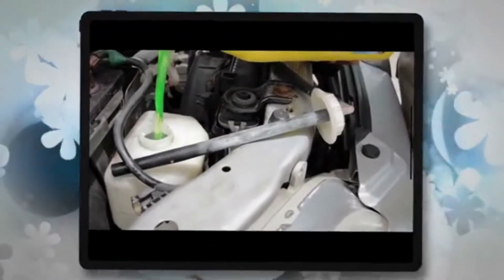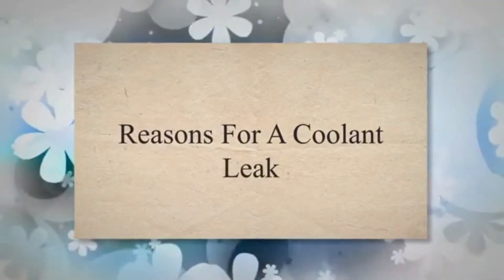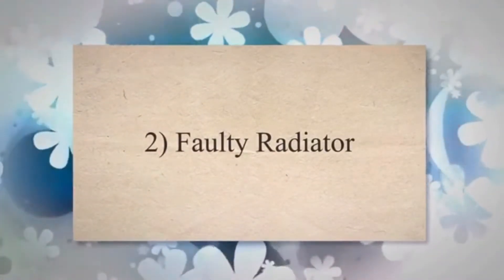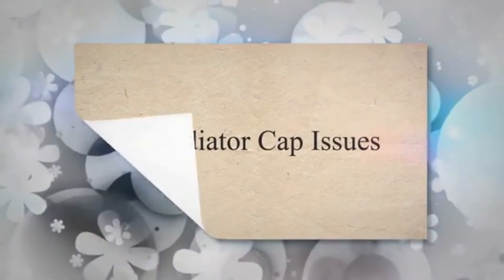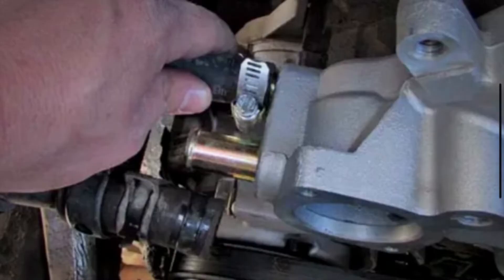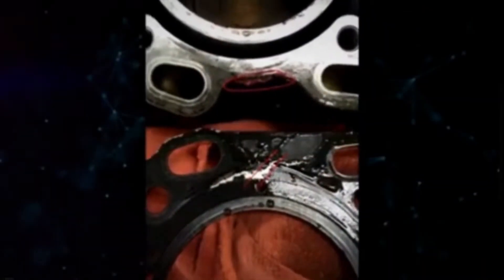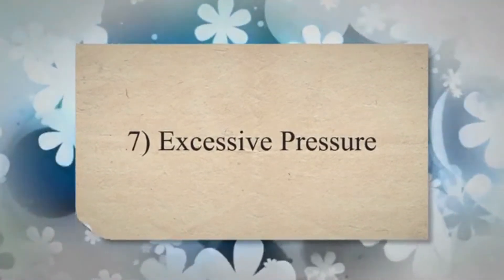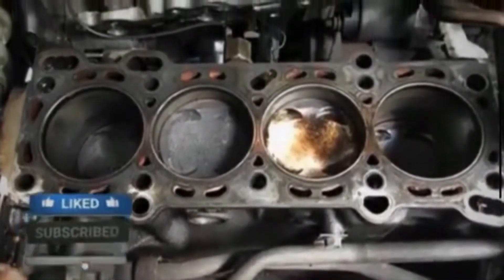TOP 9 MAJOR CAUSES OF A COOLANT LEAK - FIXES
What is the function of Coolant?
Coolant is a crucial component for regulating the engine's temperature and preventing it from overheating. When a coolant leak happens, it can lead to engine damage and overheating if not addressed promptly.

Reasons For A Coolant Leak
1) Leaking Radiator Hose
2) Faulty Radiator
3) Radiator Cap Issues
4) Water Pump Failure
5) Head Gasket Failure
6) Coolant Reservoir Leak
7) Excessive Pressure
8) Cracked Engine Block or Cylinder Head
9) Freezing Conditions

--- Time Stamp --
00:00 - Purpose of Coolant
00:18 - Causes Of Coolant Leak
00:24 - Leaking Radiator Hose
00:50 - Faulty Radiator
01:11 - Radiator Cap Issues
01:29 - Water Pump Failure
01:47 - Head Gasket Failure
02:06 - Coolant Reservoir Leak
02:24 - Excessive Pressure
02:41 - Cracked Engine Block or Cylinder Head
02:57 - Freezing Conditions

Causes of Coolant Leak
Why is my coolant leaking
How to fix coolant leaks
Purpose of engine coolant
How to stop a coolant leak
Losing coolant no leak no overheating
Coolant leaking from bottom of car
Coolant leak symptoms
Symptoms of low coolant
Causes of low coolant
Coolant leaking into engine
Signs of low coolant in a car
How to find a Coolant Leak in your car